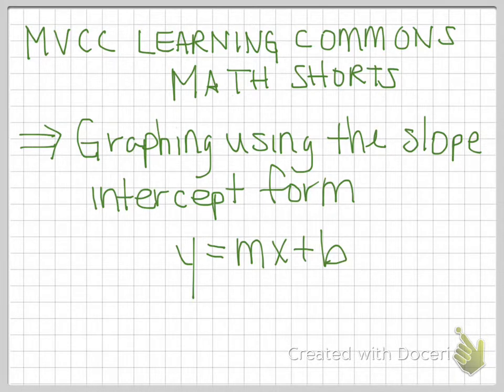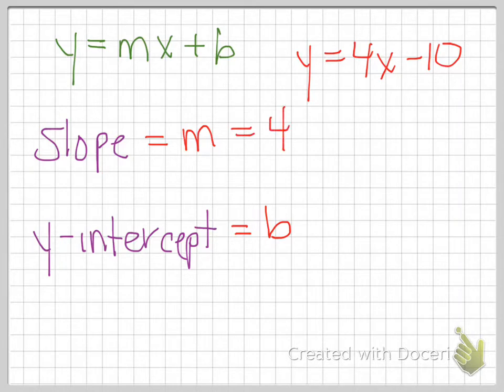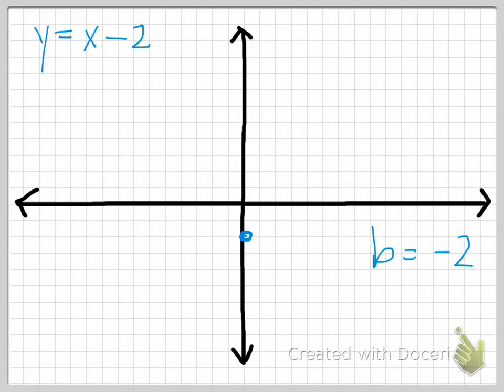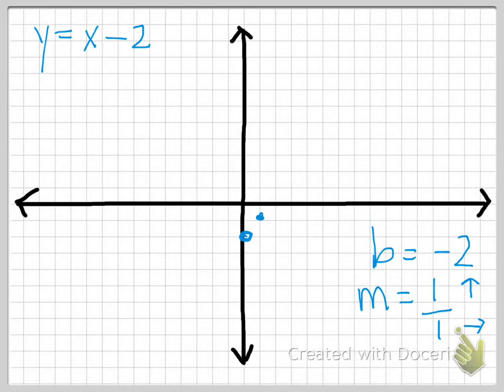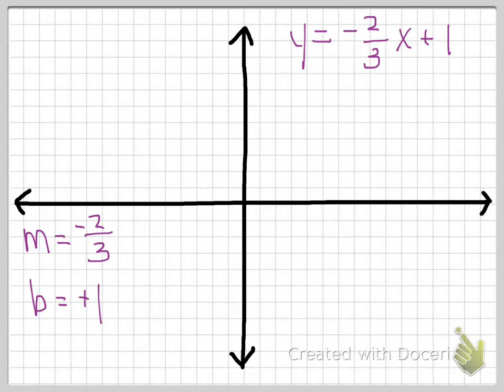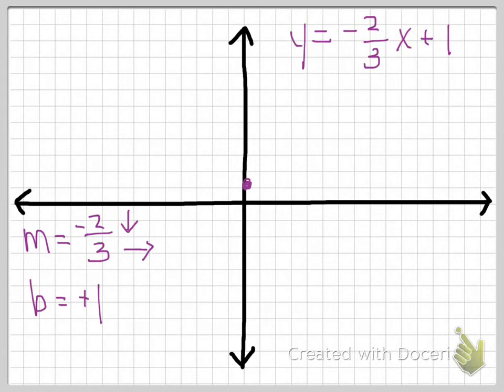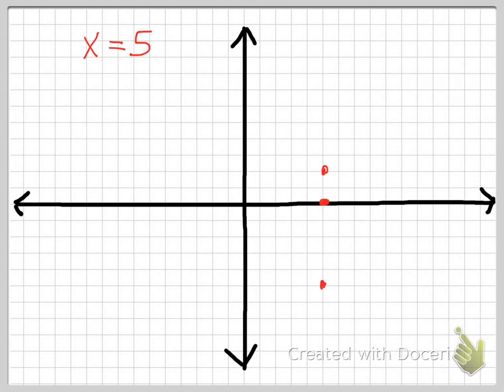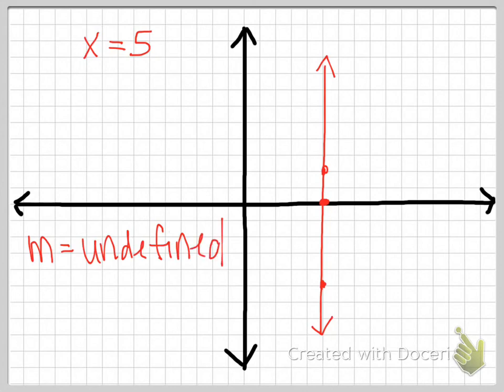Graphing Using the Slope Intercept Form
This video show how to graph an equation in slope-intercept form.  It explains the basics of the slope-intercept equation and how those parts are used in graphing.